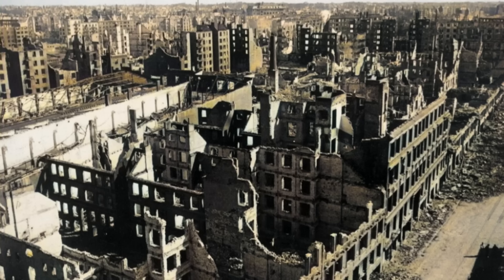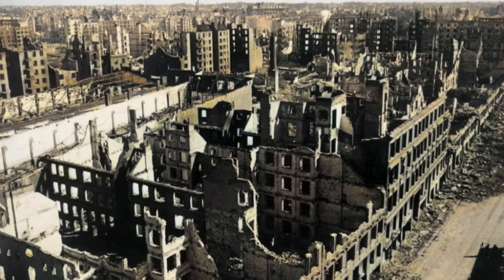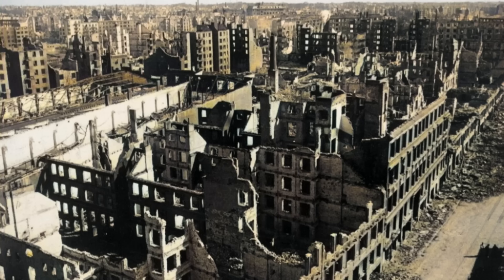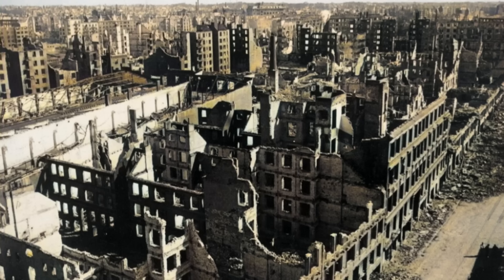One Of Us Must Go Down, For That Was The Law Of Warfare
Watch our video "One Of Us Must Go Down, For That Was The Law Of Warfare" . Immerse yourself in the harrowing experiences of a Luftwaffe night pilot during World War II. Our video takes you on a captivating journey through the life and challenges faced by these brave aviators as they soared through the perilous skies of wartime Europe. Explore the heart-pounding moments  and witness the incredible stories of survival against all odds. Join us as we uncover the untold history of these courageous individuals and their extraordinary feats during one of the most tumultuous periods in human history. Step into the past and relive the gripping moments that defined an era.